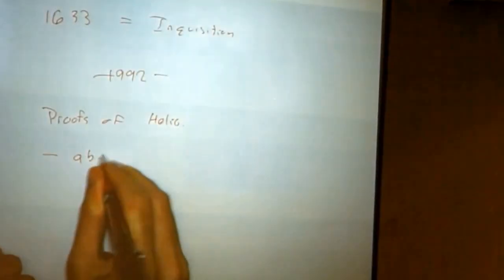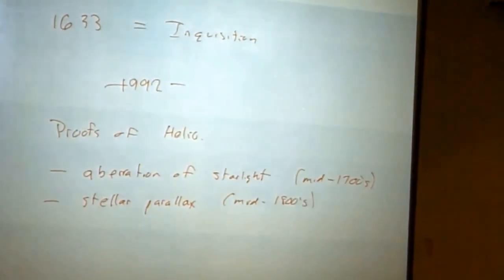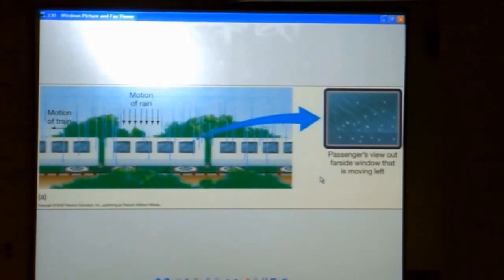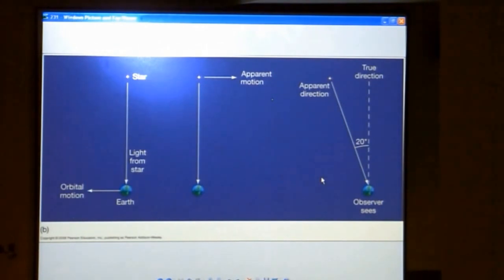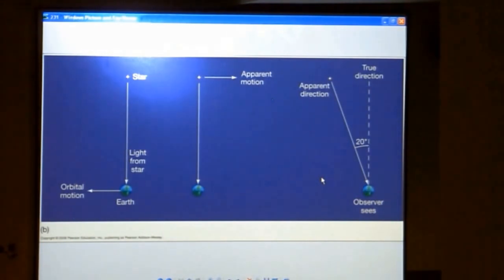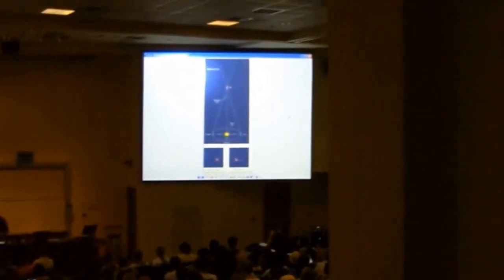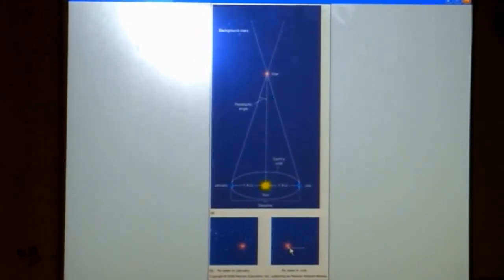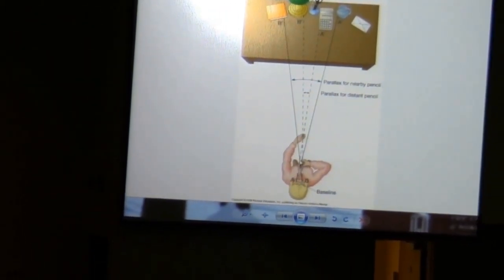Astronomy 101: Aberration of Starlight and Stellar Parallax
Astronomy 101:  The Solar System
Lesson 2:  Copernican Revolution
Topic:  Aberration of Starlight and Stellar Parallax

In Lesson 2, we explore the apparent motions of the planets, as well as attempts to explain these motions throughout history.  Specifically, we explore the geocentric models of Aristotle and Ptolemy and the heliocentric models Aristarchus, Copernicus, and Kepler, culminating in Kepler's three laws of planetary motion.  We explore tests of these models by Galileo and others.  Finally, we learn how Newton explained Kepler's empirical laws with physical law and universal law.  But we begin by exploring Stonehenge as an example pre-written-history astronomy, or archaeoastronomy.